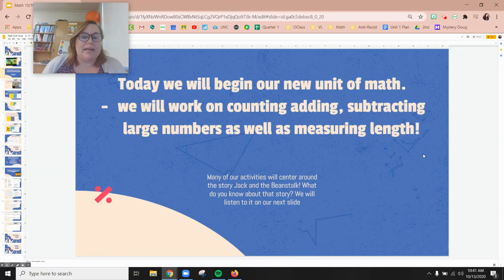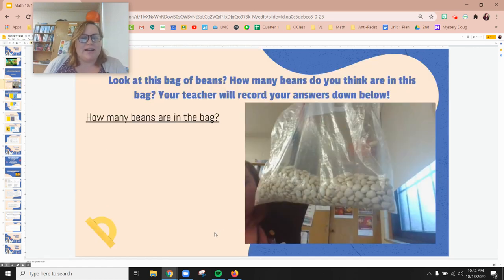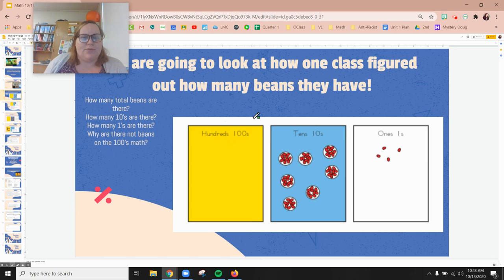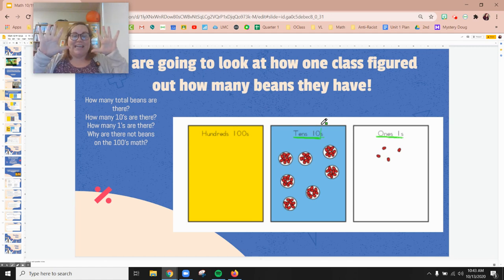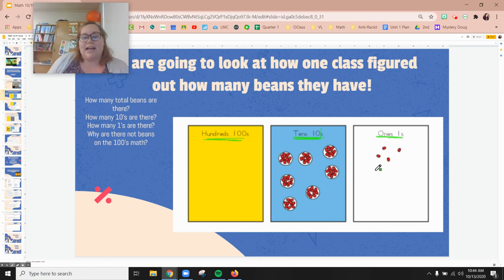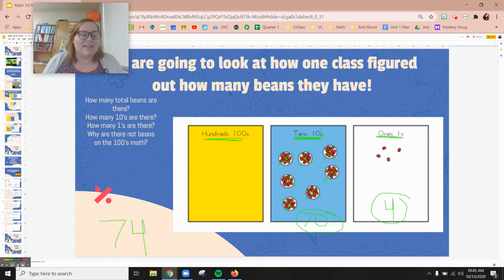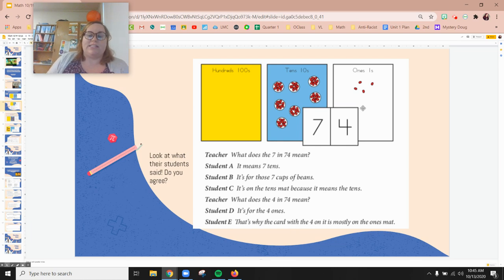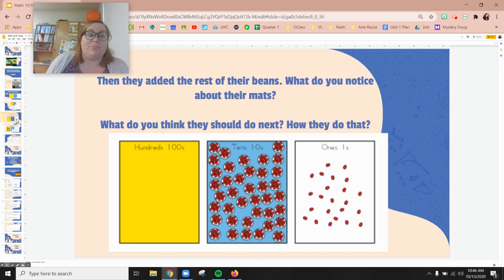U2M1S1- Counting Beans Part 1